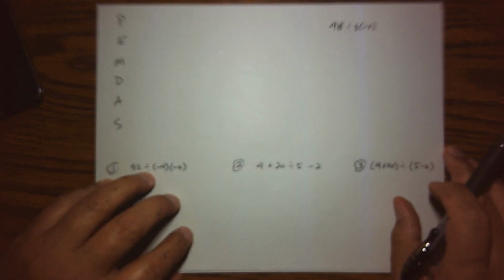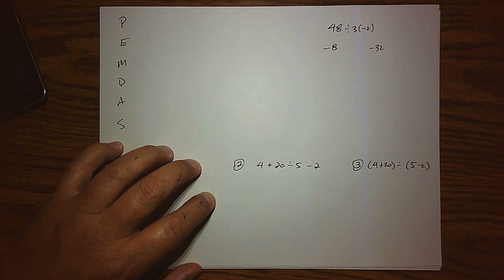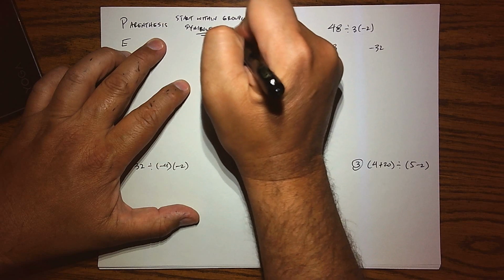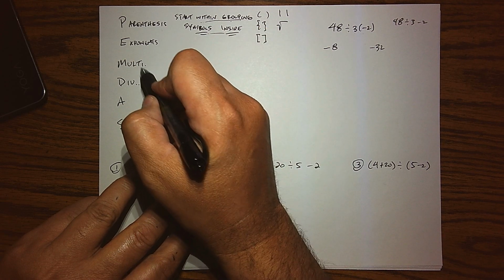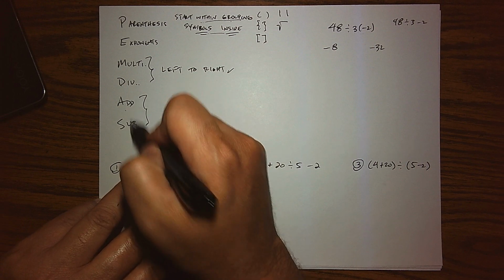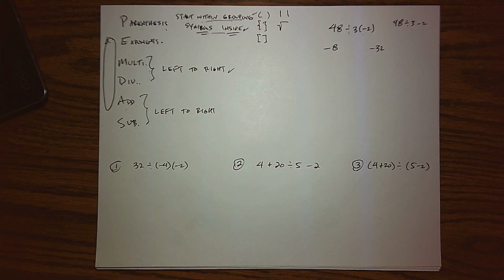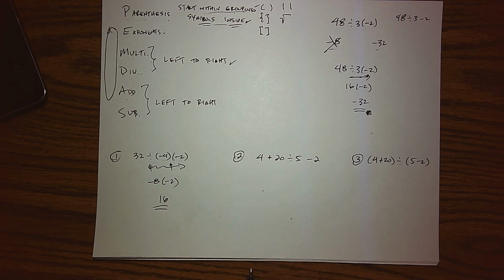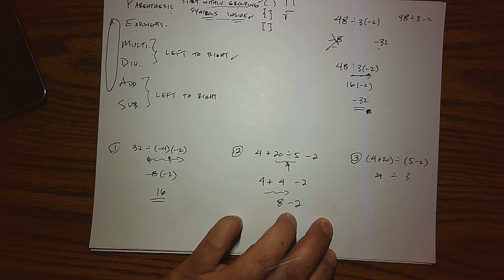Section 1 8 PEMDAS reintro